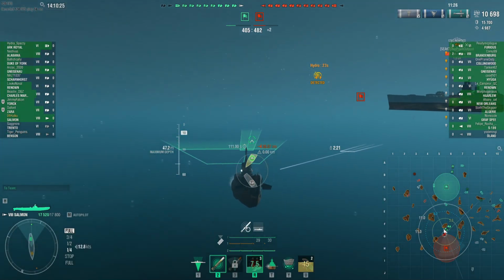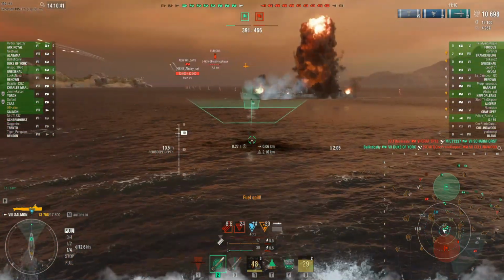WOWS AFTER HOURS - Salmon - 78K DAMAGE and 3 Ships Sunk !!! - patch 0.11.10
I like the Salmon, even though it has a short submergence time, it's long repair party plus the four stern tubes really makes it able to take punishment as well as dish it out.